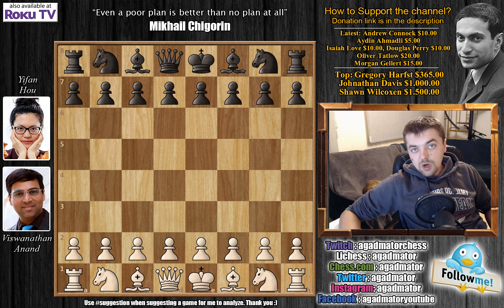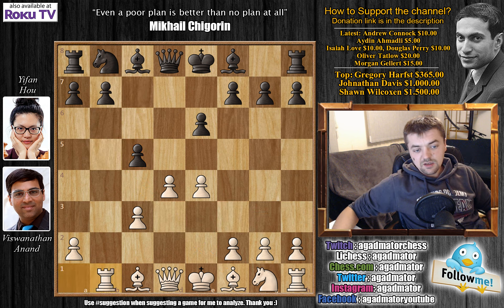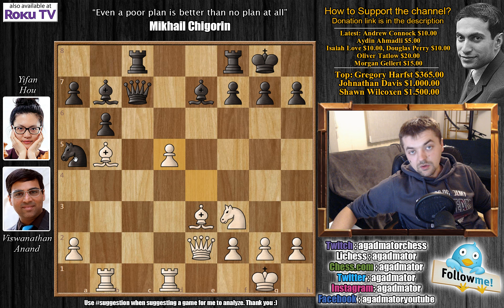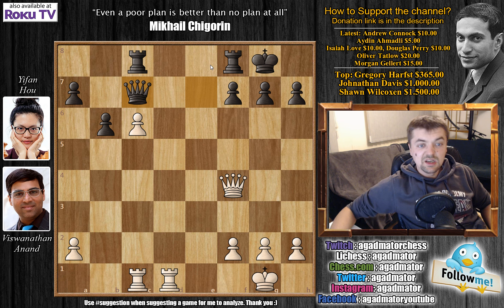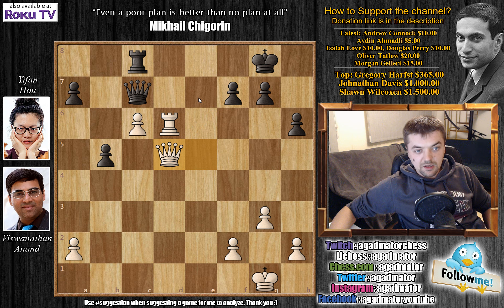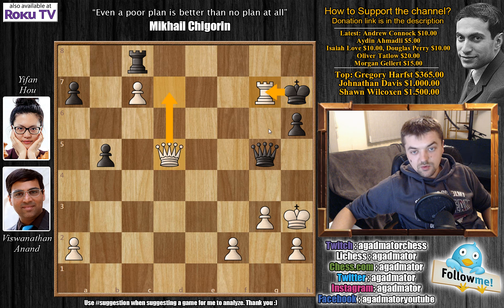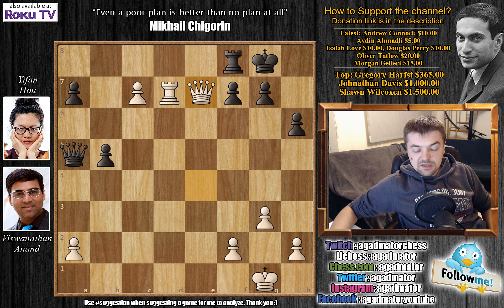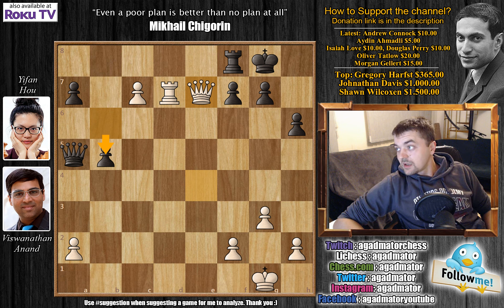Fortune Favours The Strong | Anand Faces Hou Yifan | Tata Steel Chess 2018. | Round 11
The Tata Steel Chess Tournament is one of the most prestigious events in the international chess calendar. The "Wimbledon of Chess" attracts the very best chess grandmasters in the world, along with thousands of amateur players, live event visitors and online visitors from around the world. In 2018, the Tata Steel Chess Tournament celebrates its 80th anniversary.

The tournament has two main player groups, each with 14 players. They are known as the Tata Steel Masters and the Tata Steel Challengers. Both the Masters and the Challengers play their first round on Saturday 13 January 2018. The chess moves of both can be followed live online. In addition to Grandmaster events, the Tata Steel Chess Tournament also organises amateur events that are open to players of all levels.

Viswanathan Anand vs Yifan Hou
Tata Steel (2018), Wijk aan Zee NED, rd 11, Jan-26
Queen's Gambit Declined: Exchange Variation (D35)

1. c4 e6 2. Nc3 d5 3. d4 Nf6 4. cxd5 Nxd5 5. e4 Nxc3 6. bxc3 c5 7. Rb1 Be7 8. Nf3 O-O 9. Bc4 Nc6 10. O-O b6 11. Be3 Bb7 12. Qe2 cxd4 13. cxd4 Rc8 14. Rfd1 Qc7 15. d5 Ne5 16. Bb5 exd5 17. exd5 Nxf3+ 18. Qxf3 Bc5 19. Rbc1 Qe7 20. Bf4 Bd6 21. Bc6 Bxf4 22. Qxf4 Bxc6 23. dxc6 Qc7 24. Rd6 Rcd8 25. Rcd1 h6 26. g3 Rxd6 27. Rxd6 Rc8 28. Qe5 b5 29. Qd5 Kh7 30. Qe4+ Kg8 31. Rd7 Qa5 32. c7 Rf8 33. Qe7

Chess.com: agadmator
Skype: agadmator